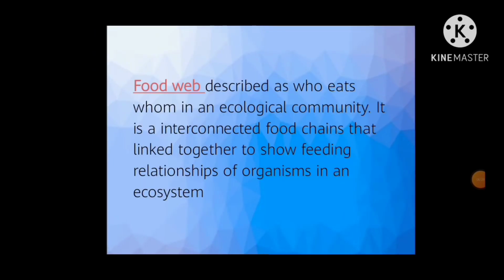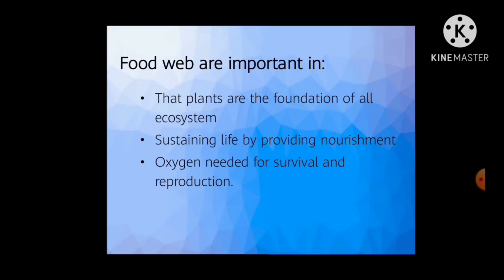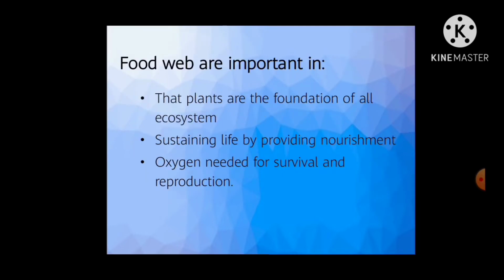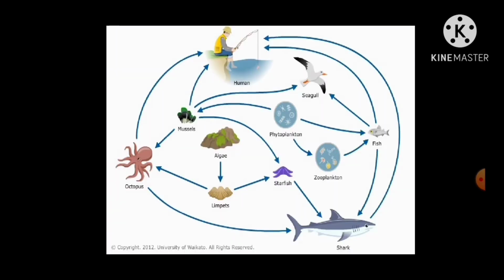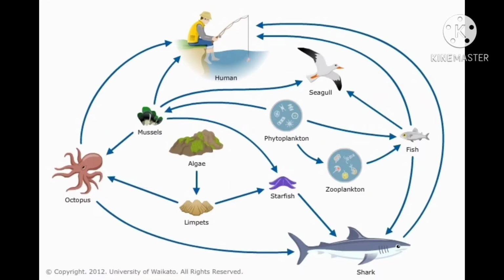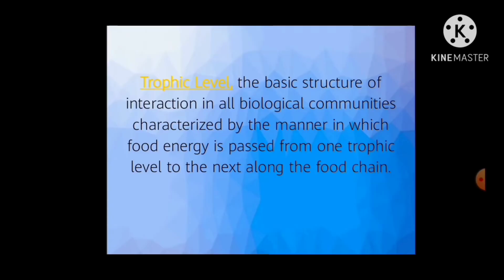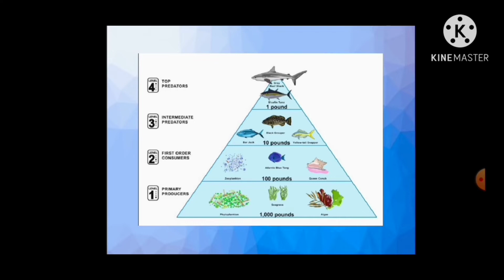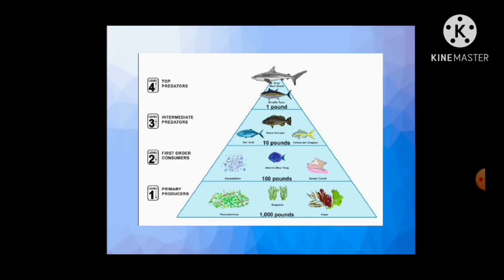Food Web and Food Pyramid.